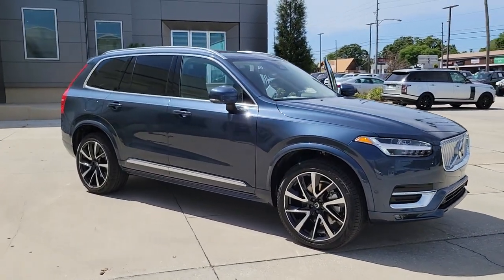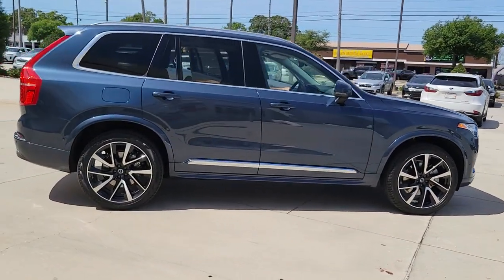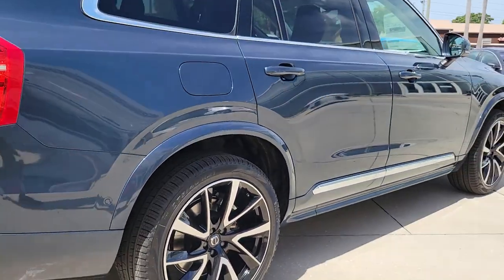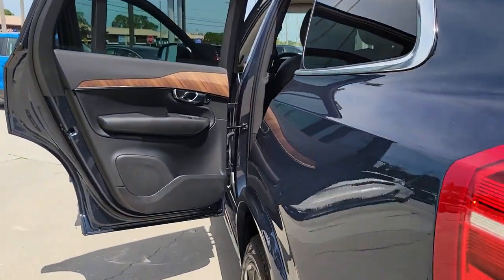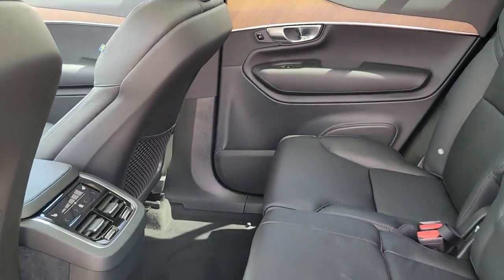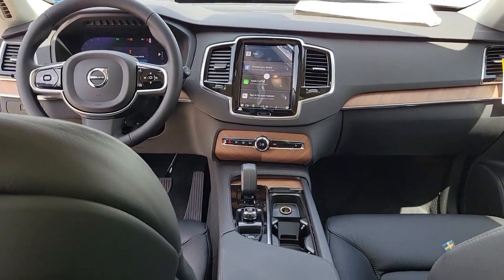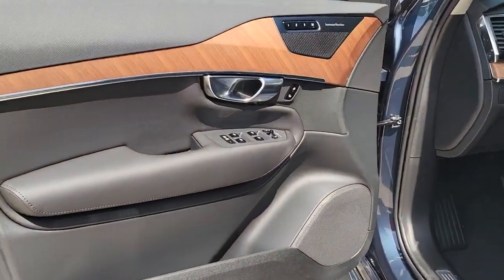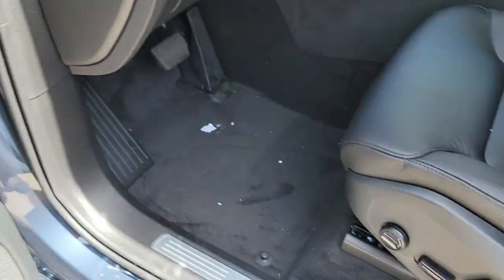2023 Volvo XC90 St. Petersburg, Tampa, Clearwater, Palm Harbor, Largo, FL 64971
Denim Blue Metallic New 2023 Volvo XC90 B5 Plus available in St. Petersburg, Florida at Crown Volvo Cars. Servicing the Tampa, Clearwater, Palm Harbor, Largo, FL area.
2023 Volvo XC90 B5 Plus - Stock#: 64971 - VIN#: YV4L12PN8P1965438

$2585 off MSRP! Priced below KBB Fair Purchase Price! 22/28 City/Highway MPG Denim Blue Metallic 2023 Volvo XC90 B5 Plus AWD 2.0L I4 Turbocharged DOHC 16V LEV3-ULEV70brbrbrAll prices plus sales tax tag and titling and dealer service fee of $999.00 which represents cost and profits to the selling dealer for items such as cleaning inspecting adjusting new vehicles and preparing documents related to the sale.
Wheels: 20 10-Spoke Black Diamond Cut Alloy|Heated Front Bucket Seats|Leather Upholstery|Radio: High Performance Audio System|4-Wheel Disc Brakes|Air Conditioning|Electronic Stability Control|Front Bucket Seats|Leather Shift Knob|Navigation System|Spoiler|Tachometer|3rd row seats: bucket|ABS brakes|Alloy wheels|Anti-whiplash front head restraints|Auto-dimming door mirrors|Automatic temperature control|Brake assist|Bumpers: body-color|Delay-off headlights|Driver door bin|Driver vanity mirror|Dual front impact airbags|Dual front side impact airbags|Four wheel independent suspension|Front anti-roll bar|Front dual zone A/C|Front fog lights|Front reading lights|Fully automatic headlights|Garage door transmitter: HomeLink|Genuine wood dashboard insert|Genuine wood door panel insert|Headlight cleaning|Heated door mirrors|Heated front seats|Heated rear seats|Heated steering wheel|Illuminated entry|Integrated rear child seats|Knee airbag|Low tire pressure warning|Memory seat|Occupant sensing airbag|Outside temperature display|Overhead airbag|Panic alarm|Passenger door bin|Passenger vanity mirror|Power door mirrors|Power driver seat|Power moonroof|Power passenger seat|Power steering|Power windows|Radio data system|Rain sensing wipers|Rear air conditioning|Rear anti-roll bar|Rear dual zone A/C|Rear fog lights|Rear reading lights|Rear seat center armrest|Rear window defroster|Rear window wiper|Remote keyless entry|Roof rack: rails only|Security system|Speed control|Speed-sensing steering|Split folding rear seat|Steering wheel mounted audio controls|Telescoping steering wheel|Traction control|Trip computer|Turn signal indicator mirrors|Variably intermittent wipers|Front beverage holders|Auto-dimming Rear-View mirror|10 Speakers|Front Center Armrest w/Storage|AM/FM radio: SiriusXM|Apple CarPlay|Premium audio system: Sensus Connect|Exterior Parking Camera Rear|Auto High-beam Headlights|Emergency communication system: Volvo Cars App w/4 Year Subscription